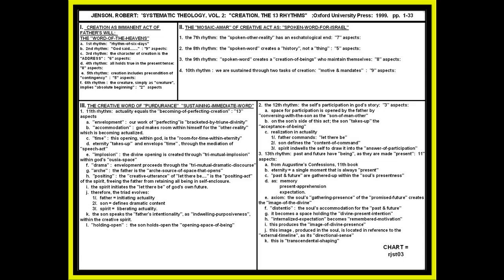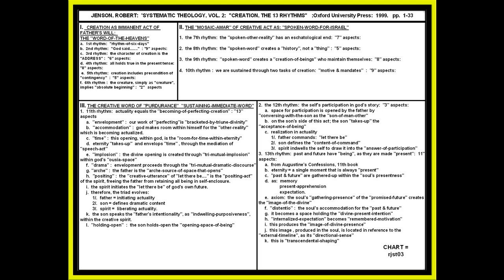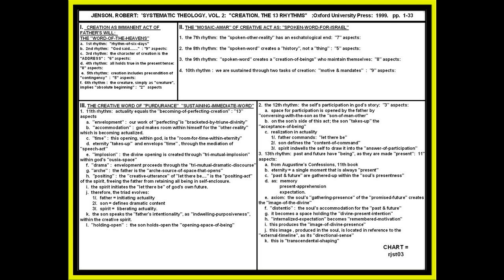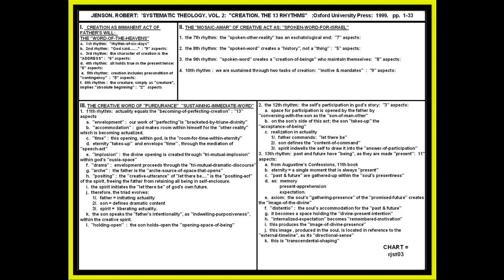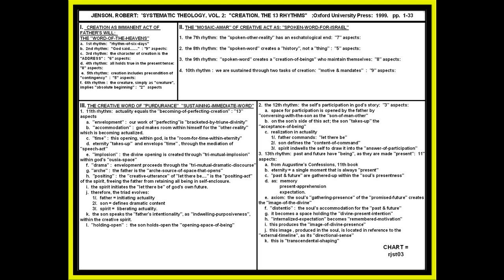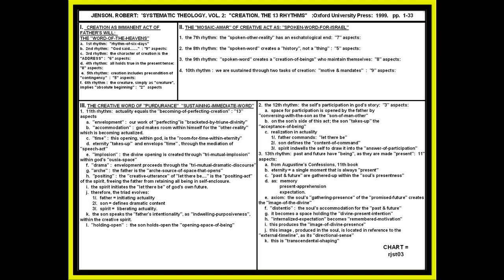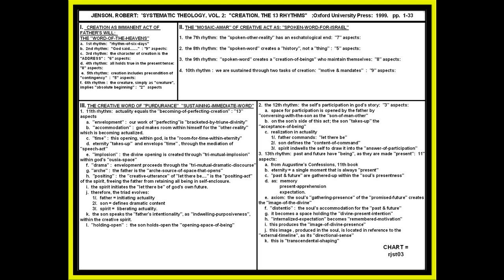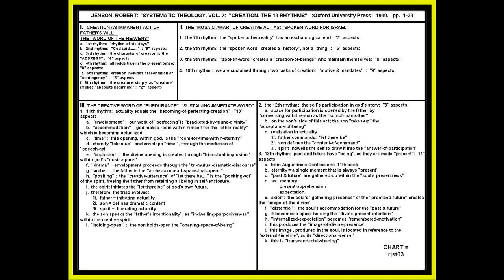JENSON: 3RD & FINAL MOMENT OF "DOCTRINE OF CREATION"